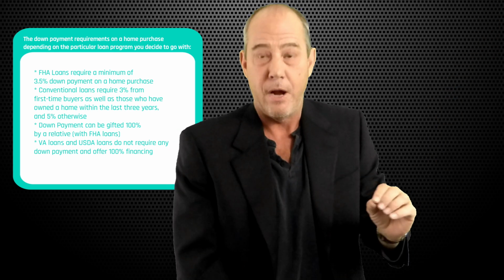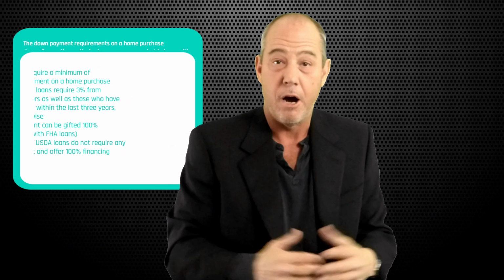How much is the monthly mortgage payment when buying a home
* You want to know more, contact The Gustan Cho Team at or send a text message for a faster response.

ALEX CARLUCCI - SVP Mortgage Banker, NMLS# 229891

ALEX STATE LICENSES:
- Alabama
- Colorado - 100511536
- Florida - LO40799
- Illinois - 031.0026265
- Indiana - 38913
- Michigan - 229891
- Mississippi
- Pennsylvania - 72654
- Tennessee - 200345

COMPANY ALL-STATE LICENSES:
- Alabama, California, Colorado, Florida, Georgia, Illinois, Indiana, Michigan, New Jersey, Pennsylvania, Tennessee, Texas , Ohio

1. The Percentage of Property Tax When You Buy a Home in Illinois

* Sometimes a home buyer can buy a home without any extra money. There are cases where home buyers can get their money back after closing due to proportional property tax. In Illinois, property taxes are paid in arrears and the seller owes the home buyer a one-year tax credit. These are the so-called property tax commissions. Illinois home buyers may levy proportional property tax on their down payment. Here is a scenario where the home buyer will not have to invent any out-of-pocket money and / or receive a cashback at closing:

- The buyer only has $ 7,000 to spend on a $ 200,000 home purchase advance
- The down payment required on an FHA loan of $ 200,000 is 3.5% or $ 7,000
- The closing costs are $ 5,000 and the buyer has a $ 5,000 seller's concession for $ 5,000, so the closing costs are covered and the only thing the buyer has to worry about is the down payment
- The buyer has a deposit of $ 1,000 to buy a home that will be used as a down payment
- Annual property taxes are $ 8,000
- Buyer will receive $ 8,000 in property tax credits that can be used for down payment
- A prepayment required to purchase a $ 200,000 home is $ 7,000, but the buyer will receive a deposit of $ 1,000 as a down payment and $ 8,000 in property tax.
- Buyer will receive $ 2,000 upon closing and will receive keys to his new home

All information provided in this publication is for informational and educational purposes only, and in no way is any of the content contained herein to be construed as financial, investment, or legal advice or instruction. Loan Cabin, Inc. and GCA does not guarantee the quality, accuracy, completeness, or timeliness of the information in this publication. While efforts are made to verify the information provided, the information should not be assumed to be error-free. Some information in the publication may have been provided by third parties and has not necessarily been verified by Loan Cabin, Inc.. its affiliates and subsidiaries do not assume any liability for the information contained herein, be it direct, indirect, consequential, special, or exemplary, or other damages whatsoever and howsoever caused, arising out of or in connection with the use of this publication or in reliance on the information, including any personal or pecuniary loss, whether the action is in contract, tort (including negligence) or other tortious action.

Address: 1910 S Highland Ave, Suite 300 Lombard, IL 60148